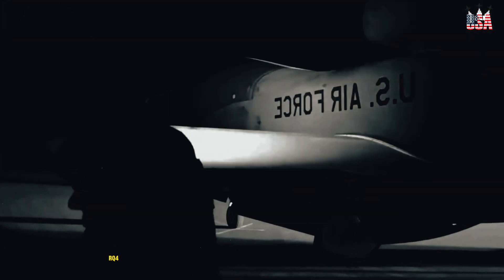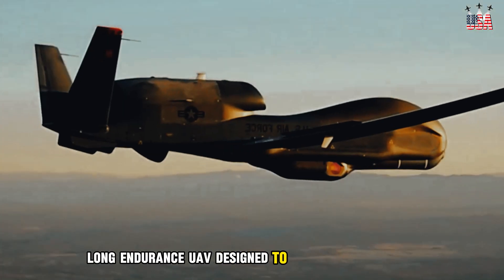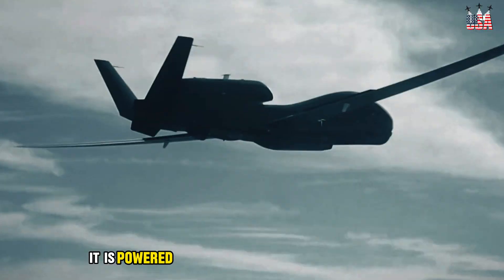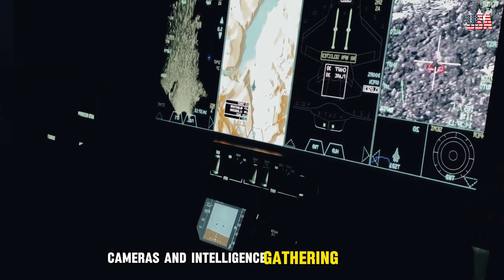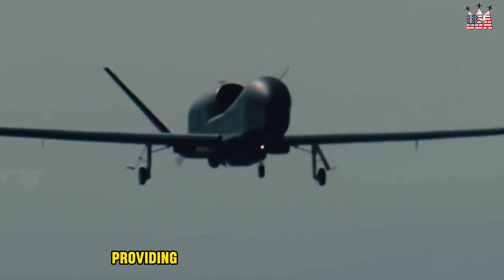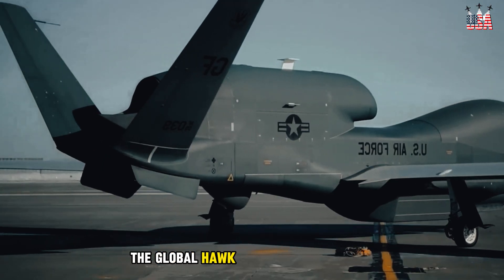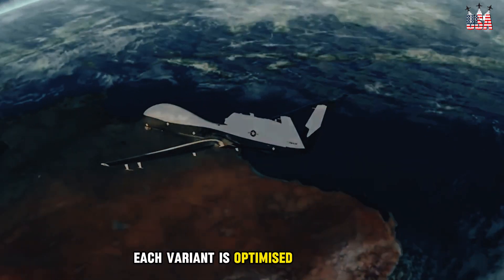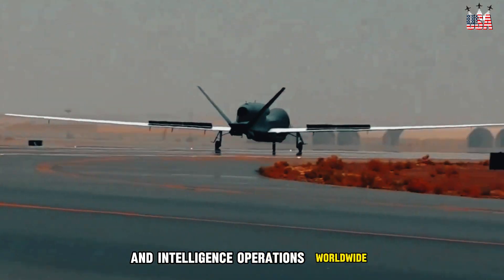Unveiling the Northrop Grumman RQ-4 Global Hawk: A Cutting-Edge Surveillance Marvel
Discover the Northrop Grumman RQ-4 Global Hawk, a pinnacle of modern aviation technology. As a high-altitude, long-endurance unmanned aerial vehicle (UAV), the Global Hawk sets new standards in reconnaissance and surveillance missions. With its unmatched capabilities, it offers real-time intelligence gathering over extensive areas, empowering military commanders with crucial data. Dive into the realm of advanced ISR solutions with the Global Hawk.